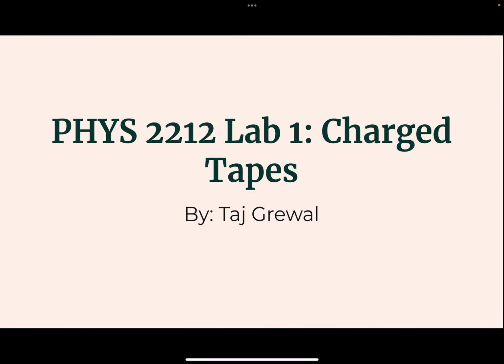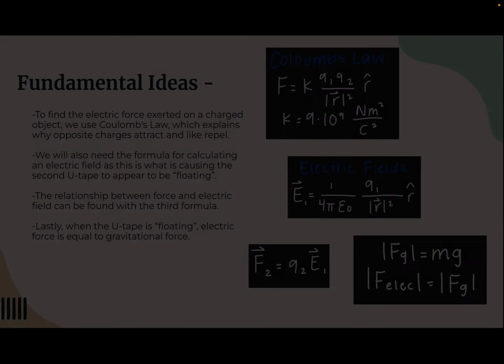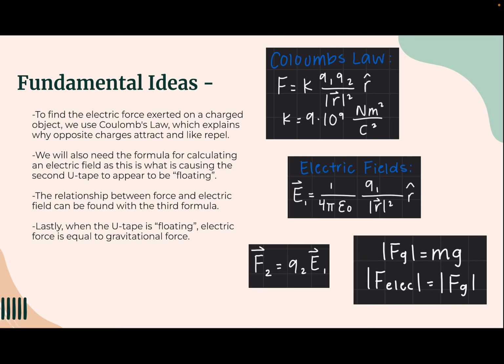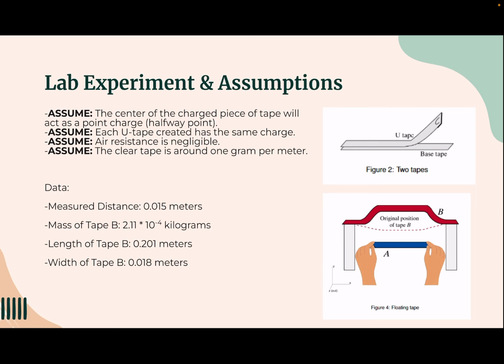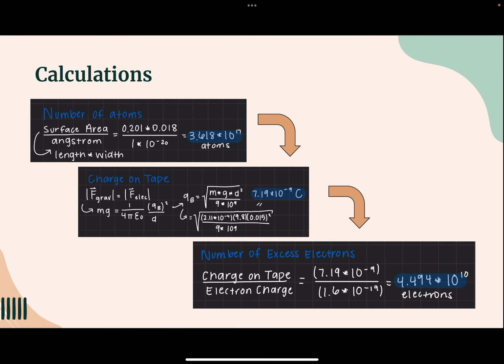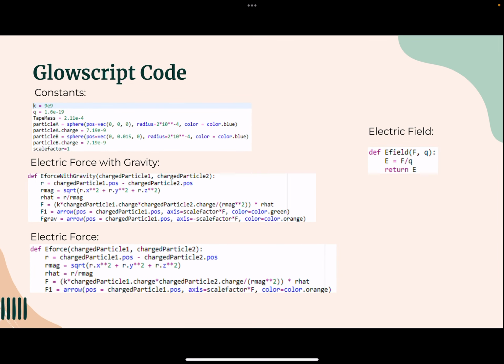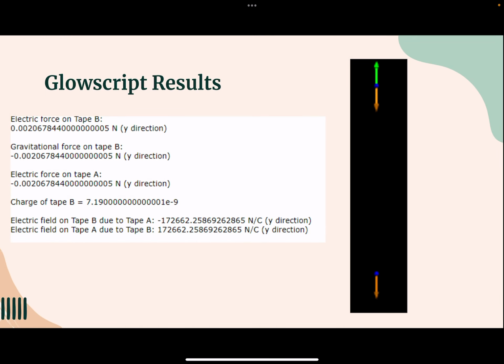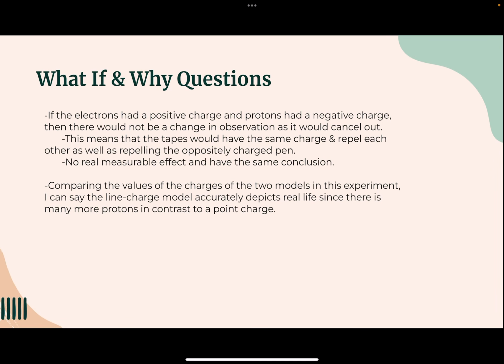PHYS2212 Lab 1